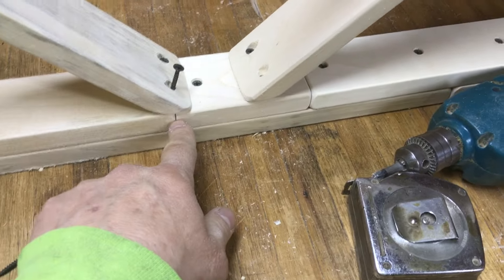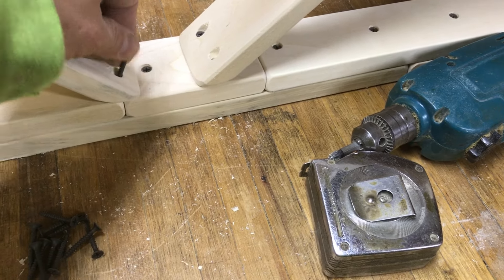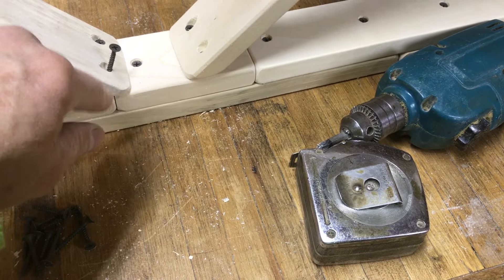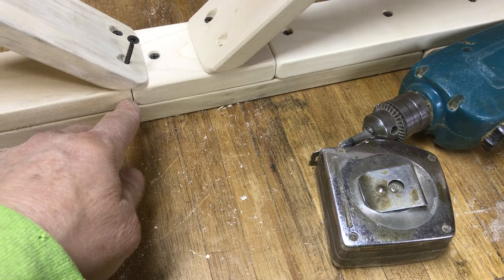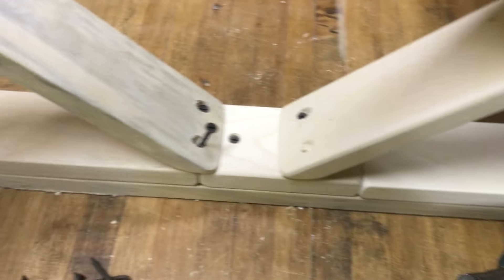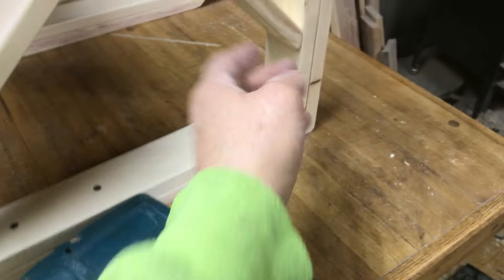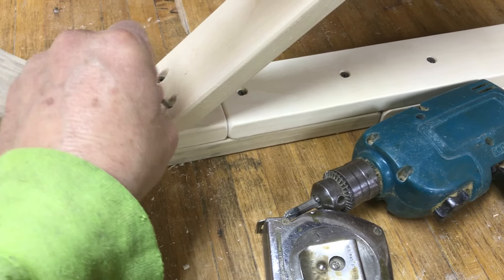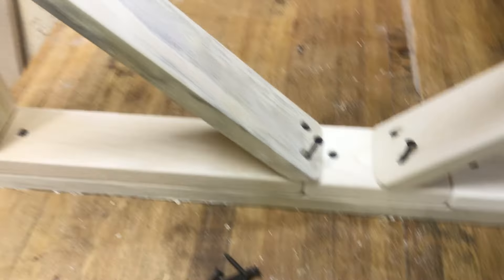07 Completing Leg Bracing Design ...Wood Working Table/Work Bench Project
From playlist "Wood Working Project, Athens PA"@victorianestate